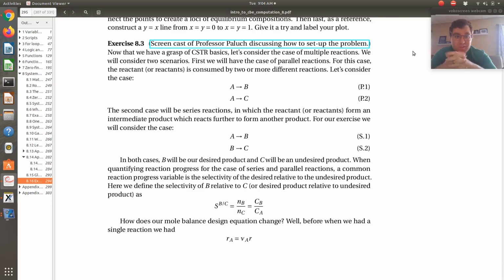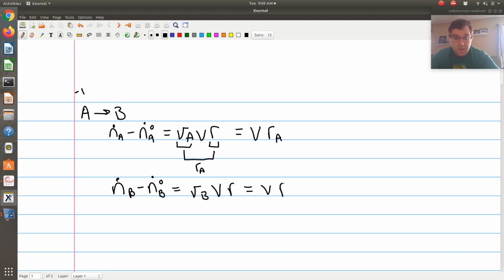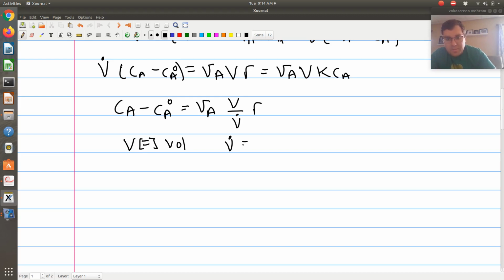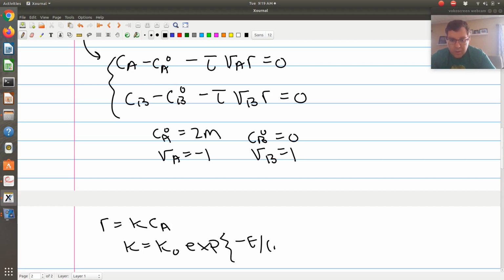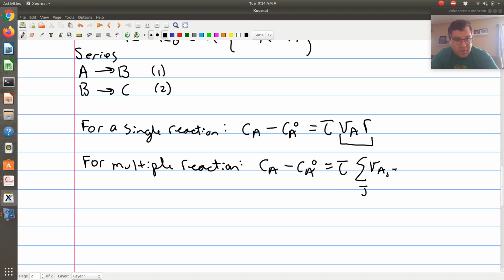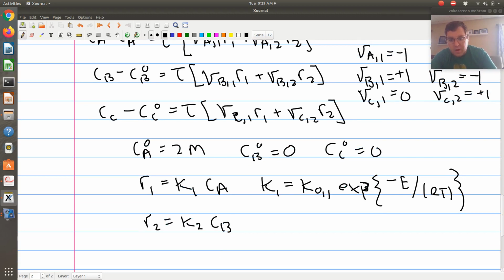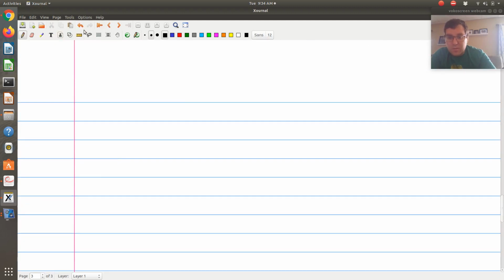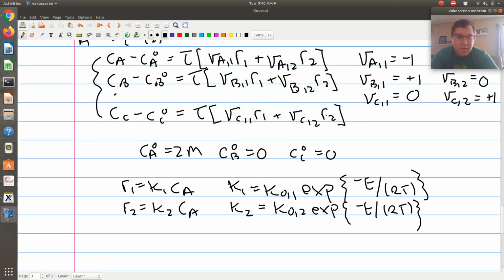Chapter 8: Series and Parallel Reactions in an Isothermal CSTR 2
In the Chapter 8 Problem Set, I ask you to model series and parallel reactions in an isothermal CSTR. In this screen cast I try for the second time to write out the mole balance design equations for each species and discuss how to solve. Based on questions that I have received, I hope that is better able to clarify how to solve the problem. A copy of my written notes may be found below.